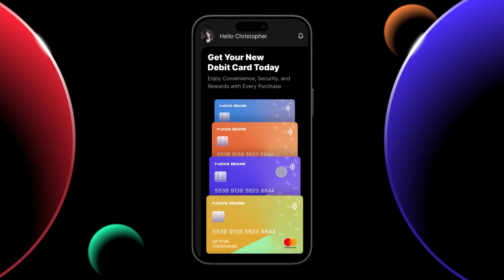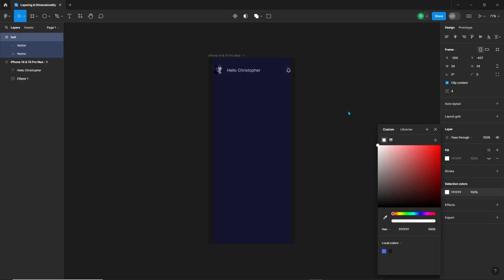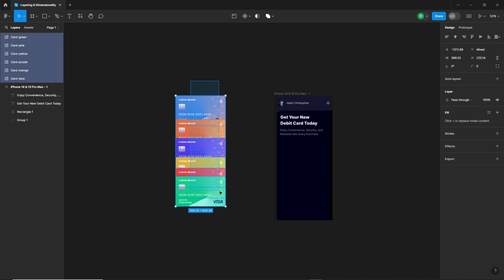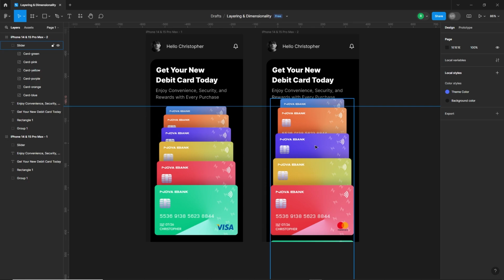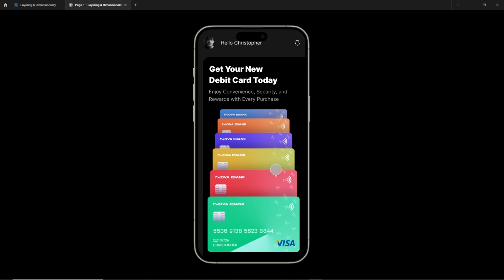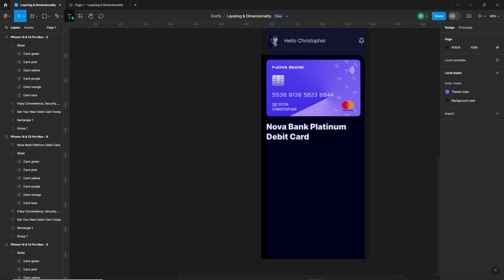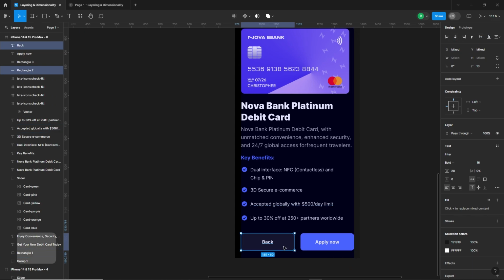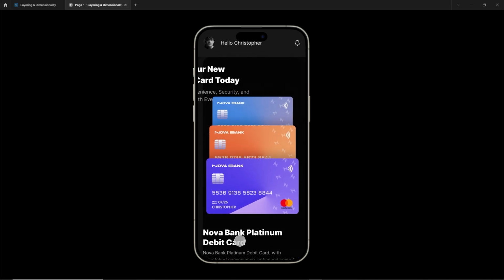UI Design Trends - 7 | Dimensionality & Layering | Bank App Design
Hello guys!

Dimensionality and layering are the new trends in UI design. Imagine user experiences with more depth and engagement, thanks to subtle effects like shadows and interactive layers. These elements will create a seamless response to your actions, making the interface feel natural and fluid. Think of it as adding a touch of realism to the digital world.